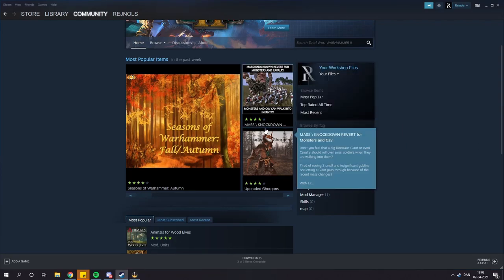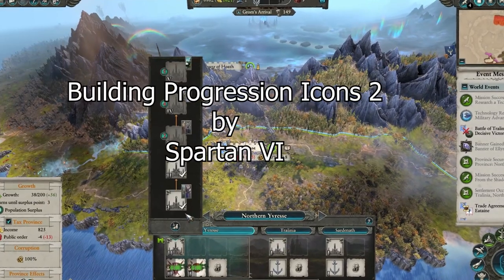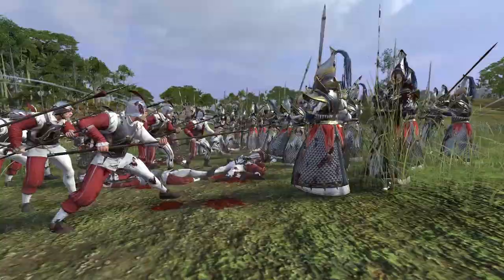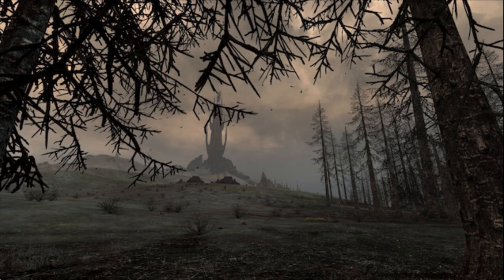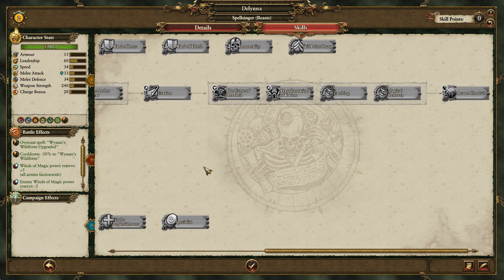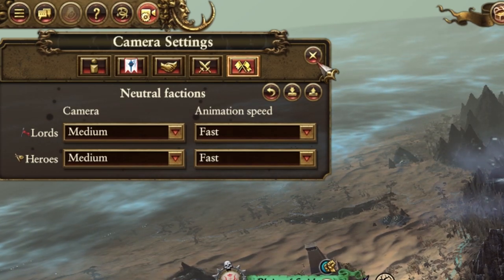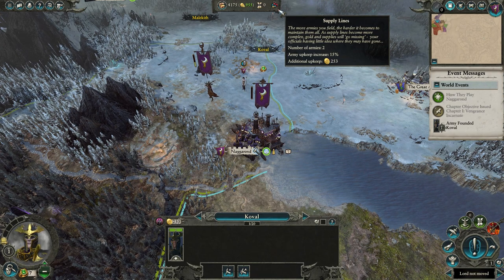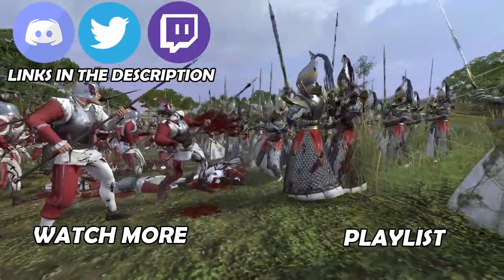7 Mods That Will Change Your Total War: Warhammer 2 Experience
In this video i go over my mod list i use in Total War: Warhammer 2. I see these mods as fundamental for my own enjoyment. Most of these mods are always enabled whether they be visual mods or gameplay mods.
00:00 - Intro
01:10 - Brighter Borders mod by Decomposed
01:50 - Building Progression Icons II by Spartan VI
02:17 - Better Camera Mod by kam2150
02:58 - Ultimate Lighting + Random Weather by Mazisky
03:56 - Generals and Heroes Maximum Level 60 by Zatoth
04:43 - One Button Respec by Sm0kin
05:53 - The Save Camera Settings by Sm0kin
06:30 - No Climate Penalties by Psycho
07:12 - No Extra Upkeep by Unamed_Shadow
07:58 - Recruit Defeated Legendary Lords by Sm0kin & Militus Immortalis
08:47 - Outro